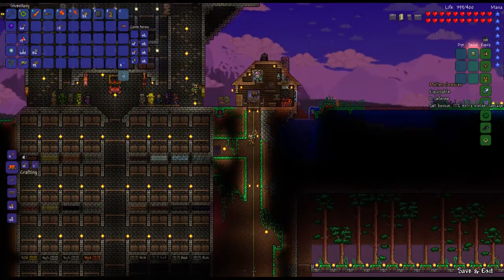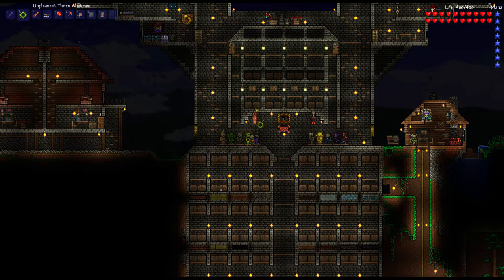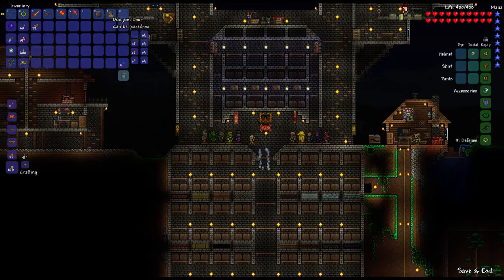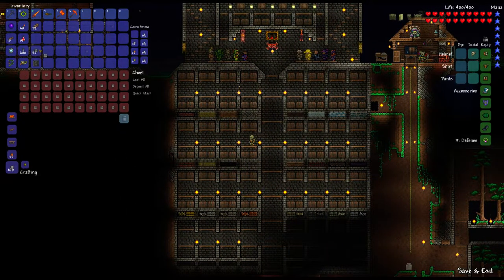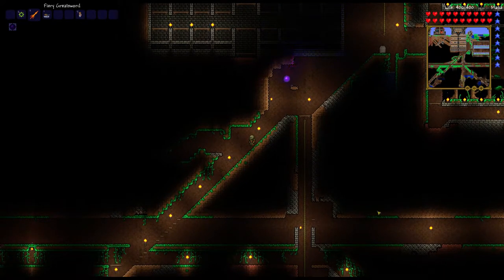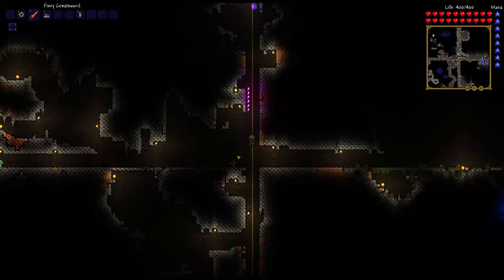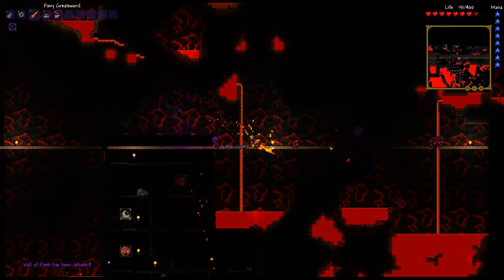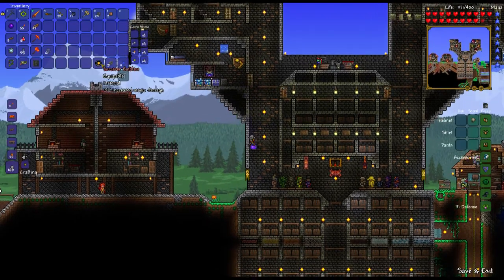Terraria 1.2 - Episode 25 - Thats a Fleshy Wall